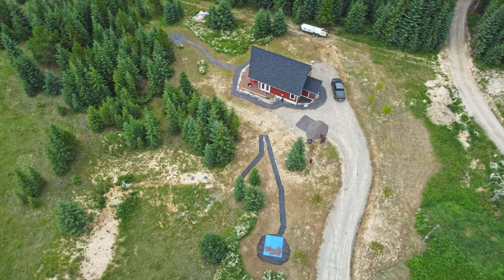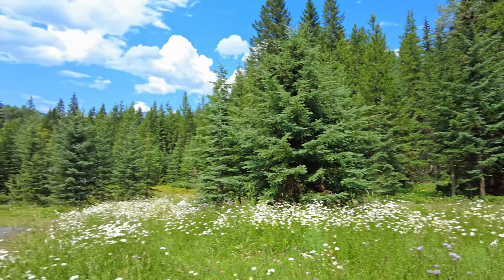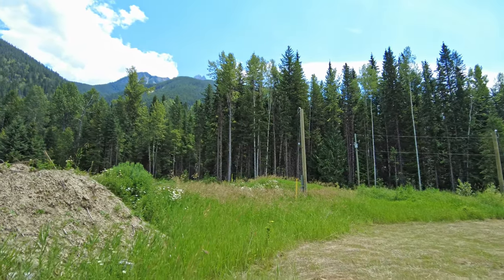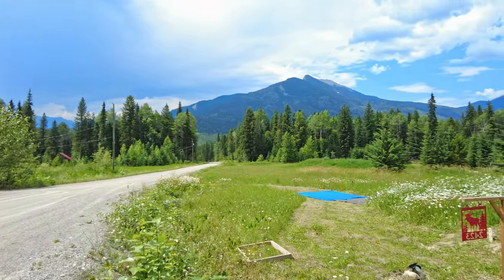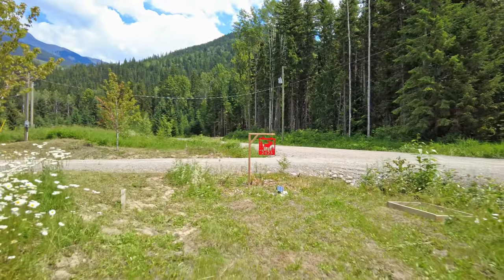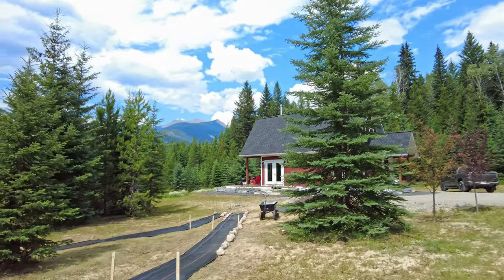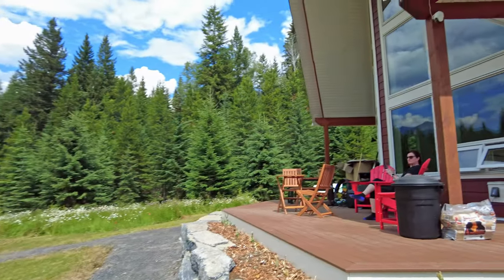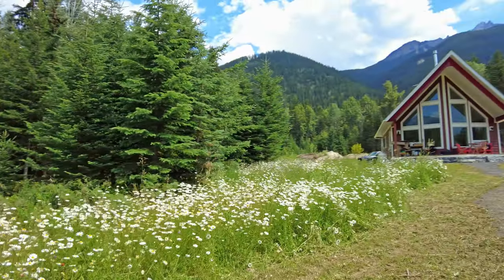Our Mountain Cabin in the 🍁Canadian Rockies🍁. Creating a Garden for our Property Pt2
Welcome to our mountain cabin in the Canadian Rockies where we have designed and created an informal cottage garden incorporating wildflower meadows and large prairie spaces on our property in 4 weeks.

This is part two of a 3-video series documenting our landscaping vision to create and establish a pollinator and wildlife-friendly informal garden space while giving us and our guests a chance to enjoy, observe and relax amongst it all and get close to nature once again.

In this episode, we take you for a walk around our property and show you the start of our landscaping project, garden paths creation and discuss some of the ideas and designs we had in mind. We also show you the start of our garden shed build. Make sure you watch till the end to see some of the wildlife we have around our property

CHAPTERS:
00:00 - Intro
00:16 - Flyover Cabin & work in progress
01:04 - Landscaping work walk around
11:25 - Some of the work achieved so far
12:54 - Wildlife found around our property

Our cabin is also available on Airbnb for short-stay rentals. Our subscribers can get a  further 20% discount on top of the nightly rate advertised - Message us the promo code 'EHGLSUB' at the time of booking (via the Airbnb message App only) to get the extra discount applied.

All music in this video can be found at:
Sappheiros - Passion

Cameras and Lenses used:
Sony A73 4K Camera
Sony AX53 4K Camera
DJI Pocket 2 4K Camera
DJI Mavic Mini2 4K Drone